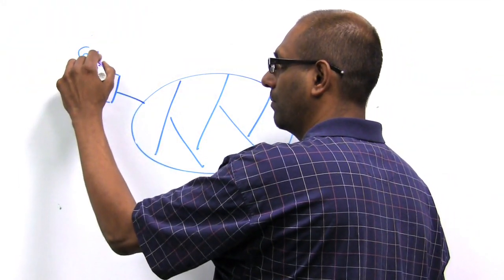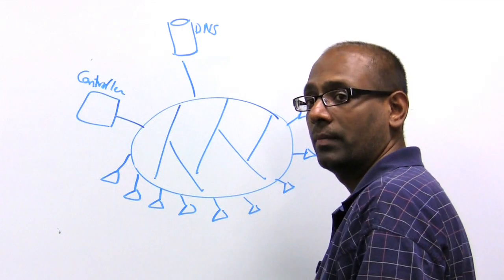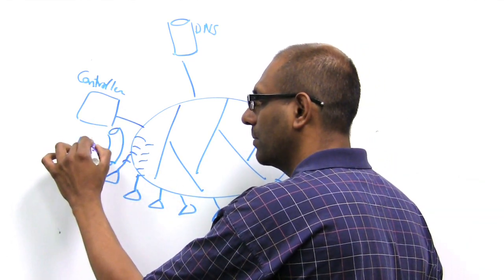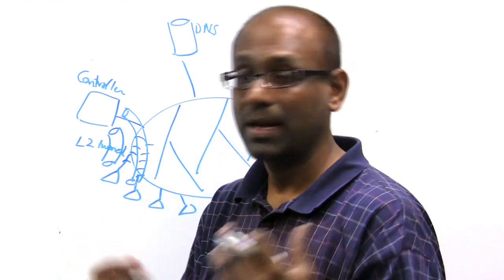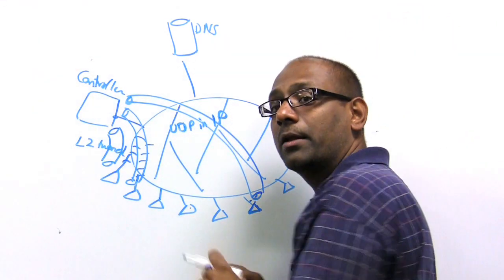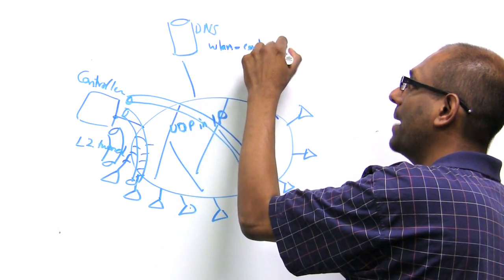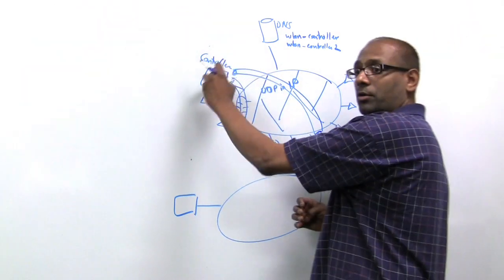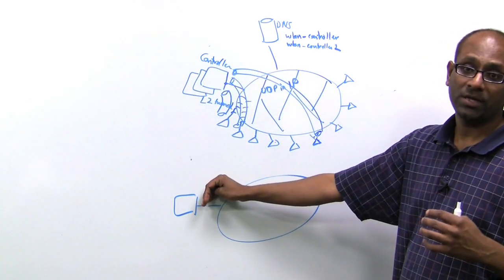Simple Setup Guidelines for Meru's Plug & Play Wireless LAN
WLAN Plug and Play Wireless

In this video, I want to talk about how you can very simply setup Meru's Plug and Play Wireless LAN. Now, the key elements of Meru's network are threefold. We have access points, we have controllers and we have management servers. Now, to start with, I'm going to take a very simple example where you just have access points and controllers. Now, access points don't work in isolation, they only work in the context of being managed by controllers. So let's assume that you have a wired network. I'm going to take, very simply, sort of think of this as a wired network that has many subnets. Each of these slices effectively is a subnet. So this is a backend network, and what you want to do is build for yourself a wireless LAN that is an integral part of this wired network. So the way we build our network is that our wireless LAN is an overlay, it does not impact your underlying backend, and regardless of which backend network you have, Cisco, GenePro, Extreme, Brocade, whoever, we will operate on top of that.

Go ahead and put yourself a controller, and if you choose, you could set the controller IP address to a name and map that to DNS. Now sprinkle around access points. In a companion video, we're going to talk about how access points set themselves up and how SSIDs or wireless services are visible on access points and how they map to VLANs. In this video, all I want to discuss is how quickly the system can be setup as a plug and play. So so far, step one, you plug for yourself a controller with one port. You gave an IP address, and if you want as an option, you set for yourself the IP address and name to the DNS. Now you plug in access points. When an access point comes up, it first tries to discover a controller without any configuration on its layer 2 network. So it does a layer 2 broadcast on the wired network, and notice for these two access points, this controller will respond.

Now there are more complex configurations where you can do layer 3 preferred or layer 2 preferred, this controller may choose not to respond to all of them. So right now, we're just going to take a very simplistic example. So for these two access points the controller responds, and they setup for themselves a layer 2 tunnel. This is an Ethernet and Ethernet layer 2 tunnel. That's what these two access points do. And once they connect to the controller, the controller recognizes them, it makes sure the software is appropriate, and then if the software is not appropriate -- in other words, it's not the same rev -- then the controller does an automatic upgrade if it is so configured and then it starts downloading all of the wireless LAN policies. For these access points, the layer 2 discovery fails. In that case, by default, they're configured to go into DHCP. So they will acquire a DHCP-based IP address, and as part of DHCP it is possible using option 43 to specify this controller's connectivity end point. This IP address. If it is specified as part of option 43, these access points get their IP addresses because they're on different subnets, and let's just pick this access point as an example. Once it gets an IP address, it'll look for option 43, if it exists, it knows what this connectivity endpoint is, it tries to connect, and then sets up for itself an IP tunnel. This happens to be IP -- actually, UDP in IP. So let's call this a UDP in IP tunnel. So all the management frames and the control actually go as UDP, and they happen to be encapsulated in IP, so that you'll essentially be able to transmit frames between the access points and controllers.

Now we'll talk about how services are instantiated, and this is remotely managed in a separate video. This is not really a video about the remote AP capabilities or the remote access point capabilities. I really want to focus on the zero-touch configuration part of it. And the idea is when you have this access point and it comes up, again, of course, unless you have another local controller at home it's not going to discover this controller on the layer 2 subnet. If you get an IP address, notice that so long as this IP address or some NAT equivalent is visible to it either by DNS or by DHCP, this network, or by configuration, it really doesn't matter. All this access point needs to know is how to get to an IP that maps to this IP address. So either it gets this IP, which is visible, or it gets to a NAT'ed address that in fact gets mapped to the controller IP. So we work across NATs as well as double NATs. So the access point will get an IP address, it will try to look for this particular IP, which as we talked about you can get in multiple ways, and then we establish a tunnel and the point of this discussion is that this tunnel can be established either on the local campus network or even across a remote backbone. Thank you.